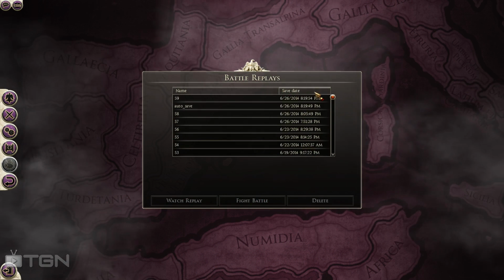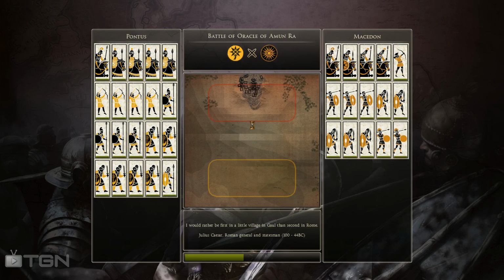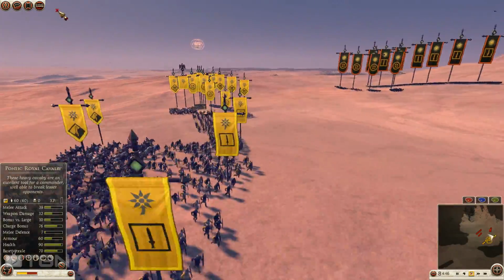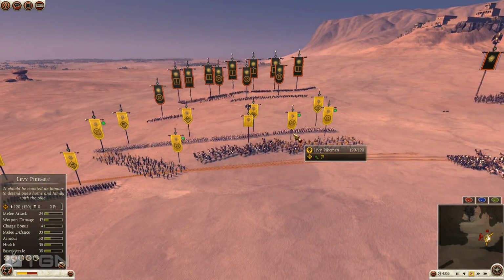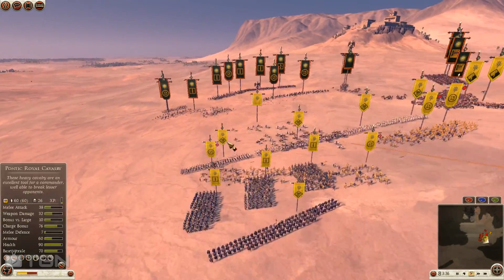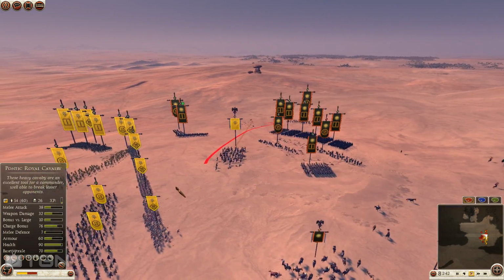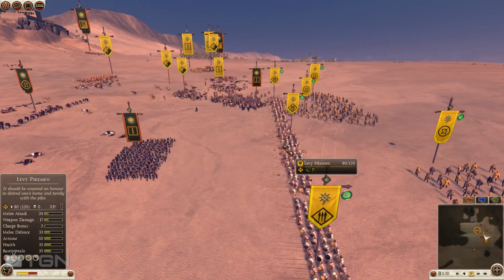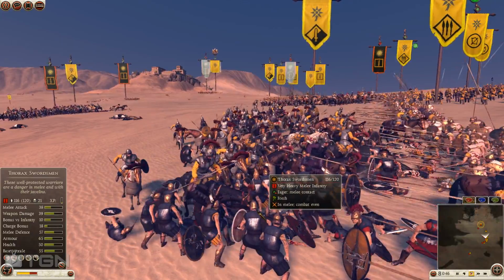Total War Rome 2 Online Battle 83 Pontus vs Macedon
I meet my previous challenger from Argentina again. Enjoy!